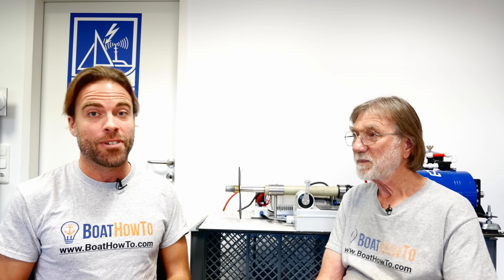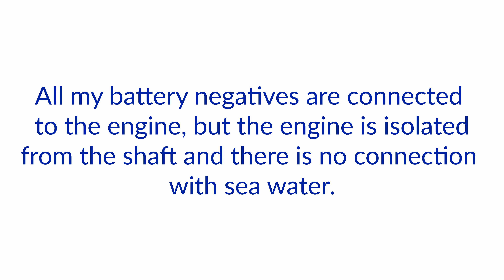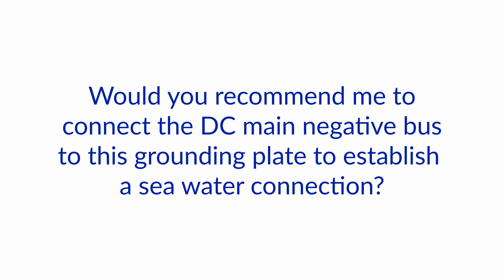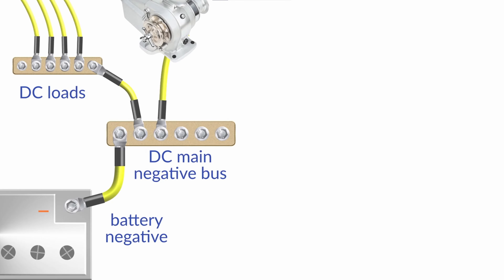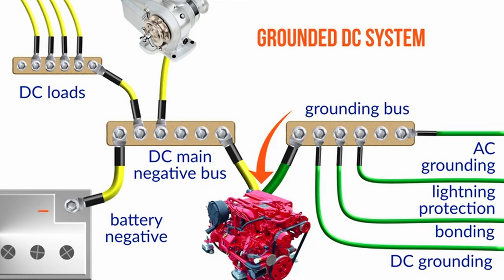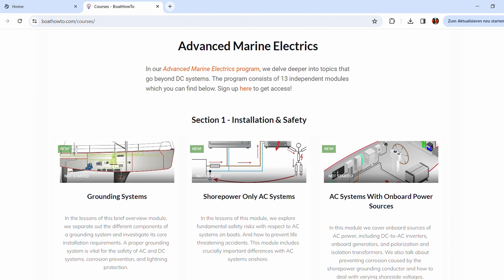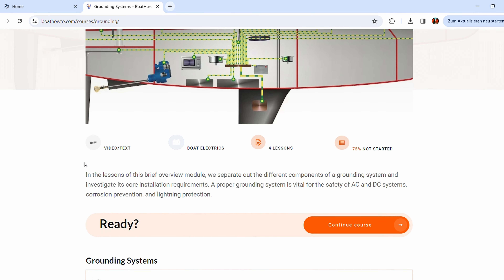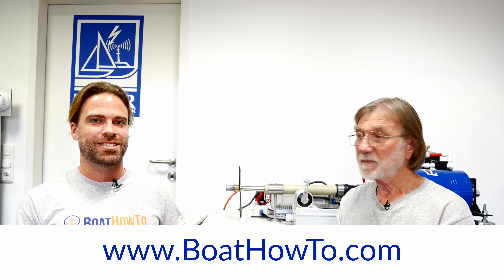GROUNDING to the WATER - Should I ground my DC negative bus? | Ask The Expert with NIGEL CALDER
Nigel and Jan once more talk about grounding on marine DC systems and how this should be done.